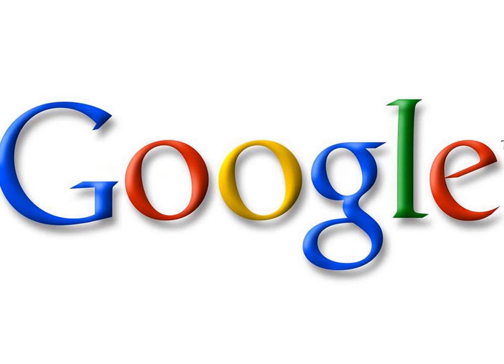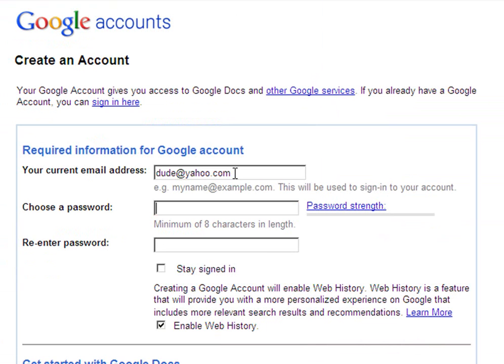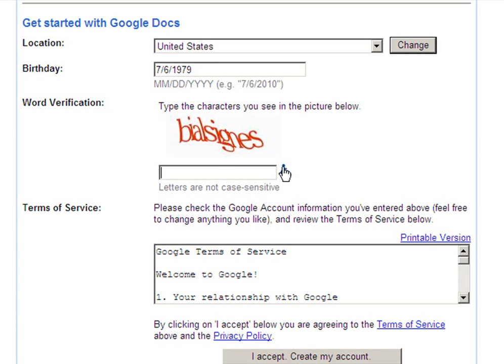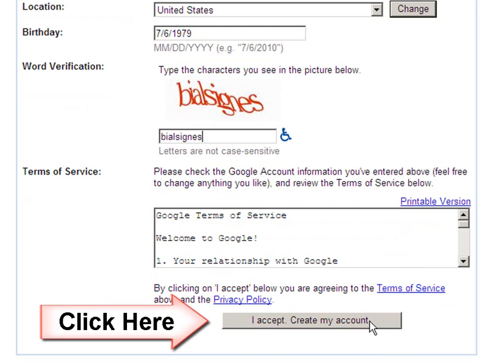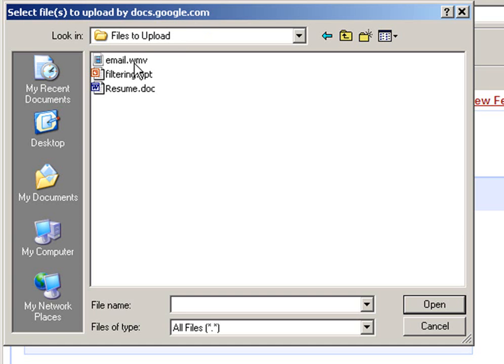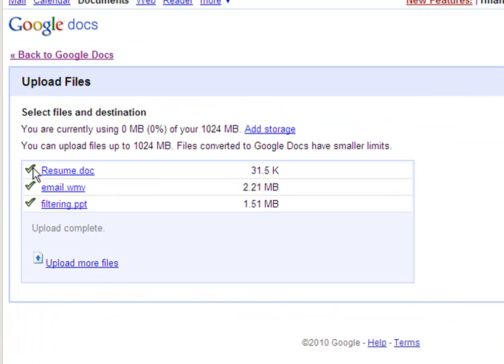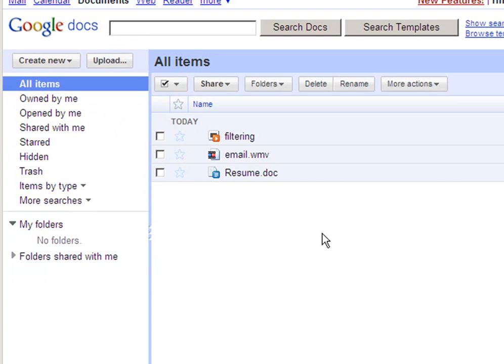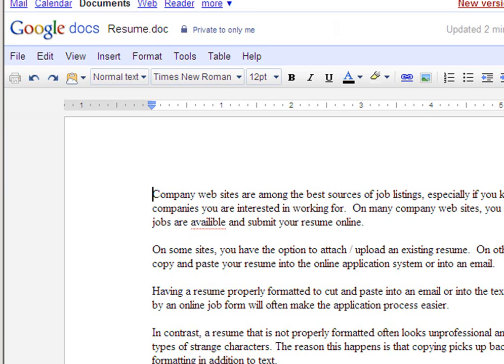How to Save your Files...on the Internet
How to set up a Google Account and upload any file using Google Docs.

No Flash Drive? No problem. Use Google Docs, docs.google.com, to save your files online for later retrieval anywhere you can access the Internet.

Upload, store, and share any file in Google Docs. Your files will be stored in their original format and can be downloaded anywhere.

If you have a Google account, you can just log in at docs.google.com, but  you can quickly set up a new google account using your CURRENT email account.